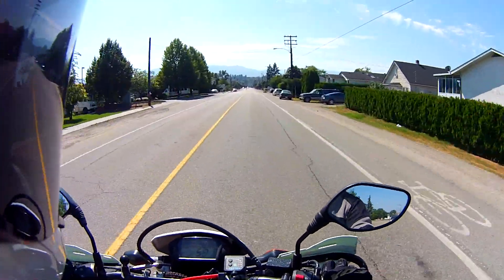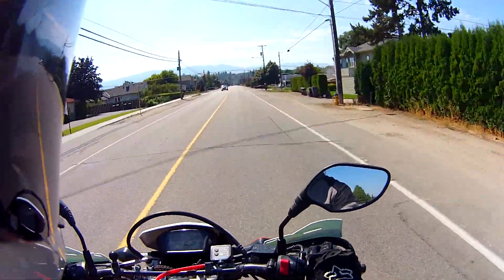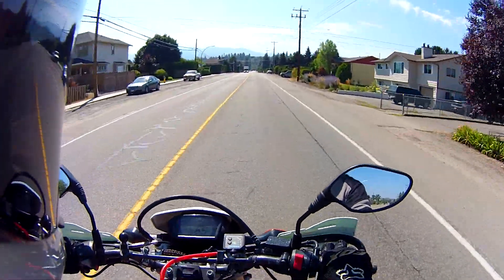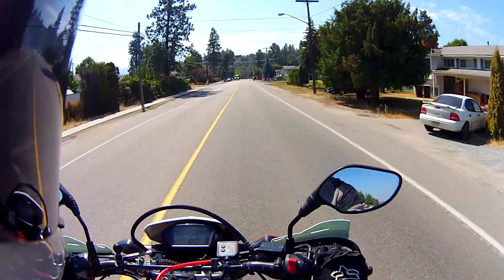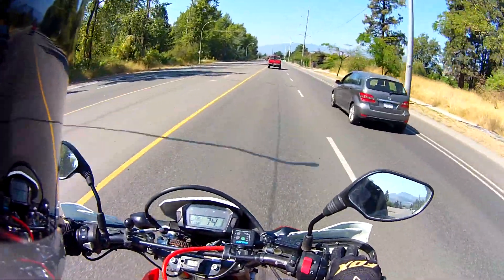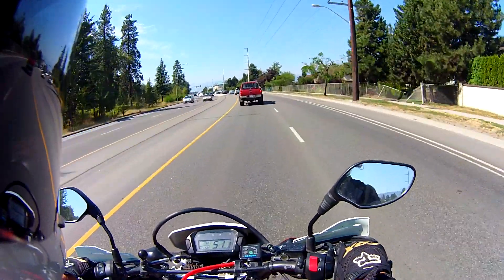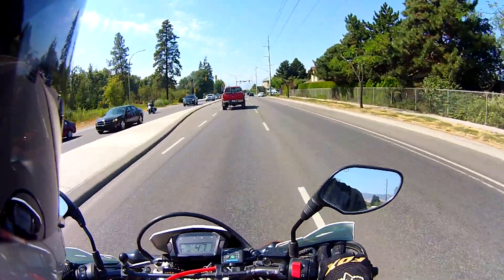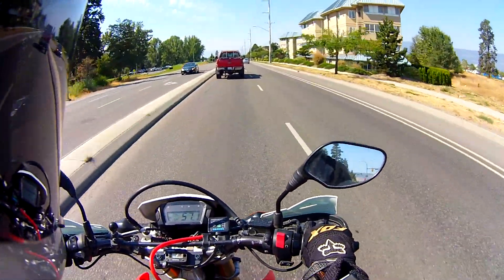STI Tubes Fail Big Time: 3 defective tubes in 5 Days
Totally disappointed with STI tubes. I have had 3 STI HD tubes fail withing a few days. They all failed at the patch that joins the stem to the tube. The stems were cocked an extreme angle to the tube center line. That may have stressed the tube enough to cause the failures, or it may be a bad batch of Butyl rubber. Regardless, I am pissed off with the inconvenience this has caused me.I emailed STI about this, but they have not responded.